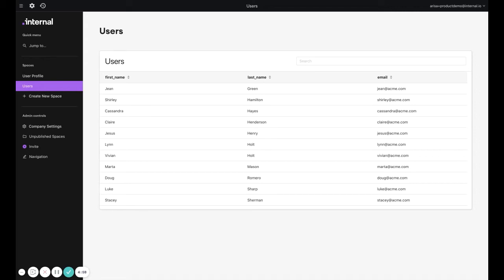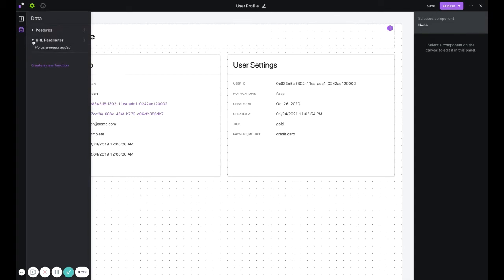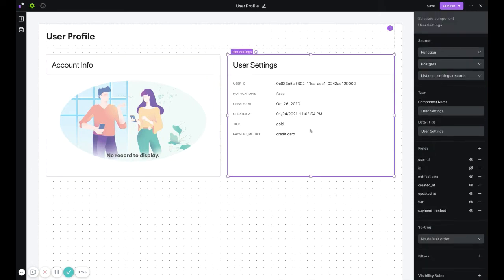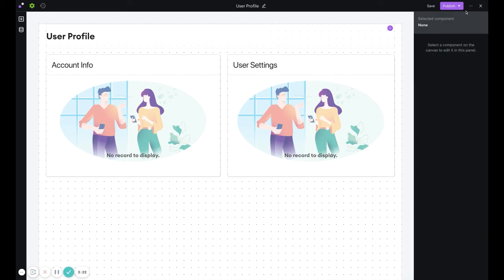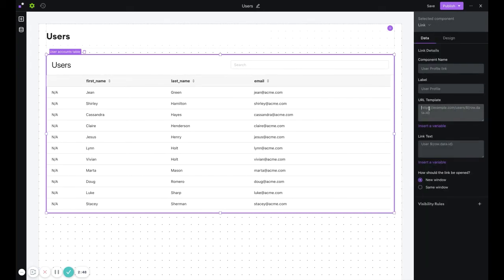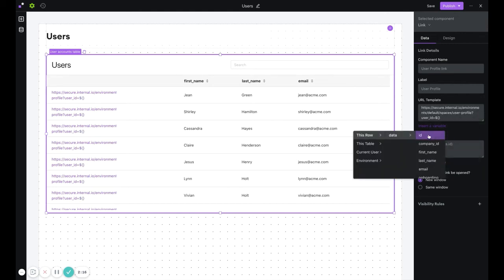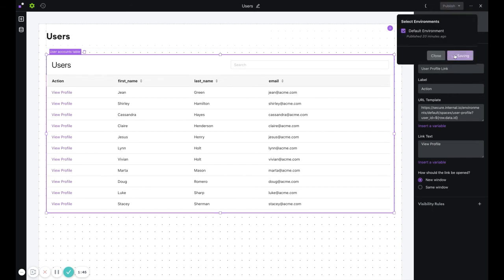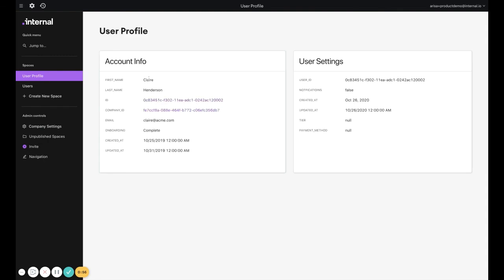URL Parameters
Learn how to use URL Parameters to create a User Profile page that shows relevant information for a specific user_id that's passed via a URL.